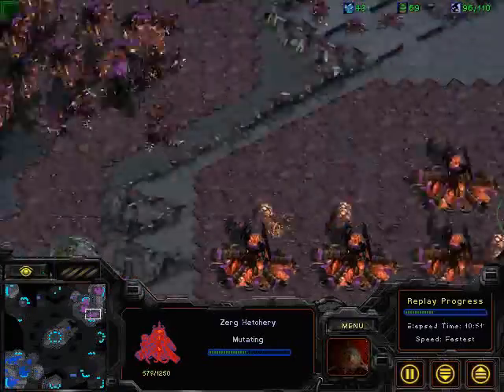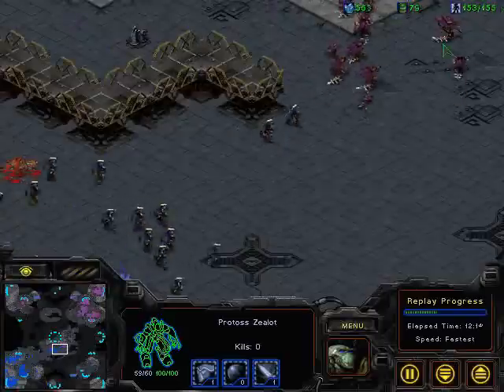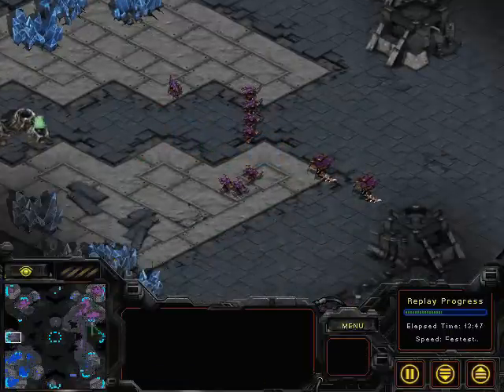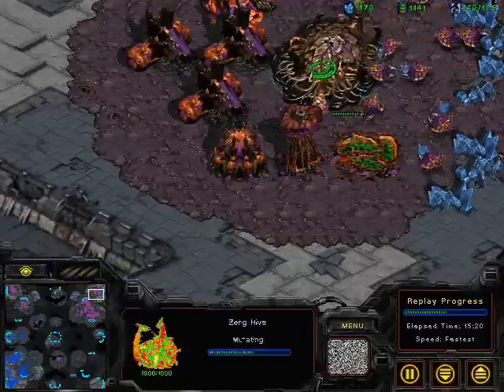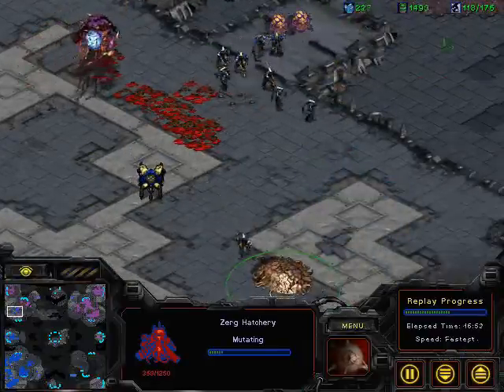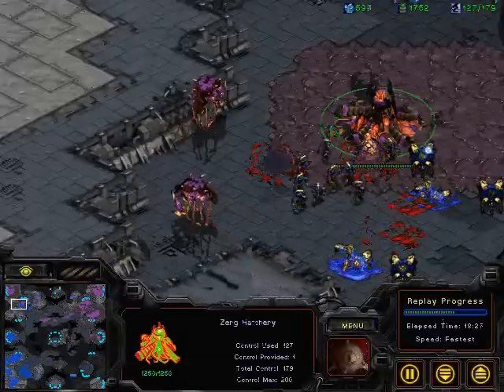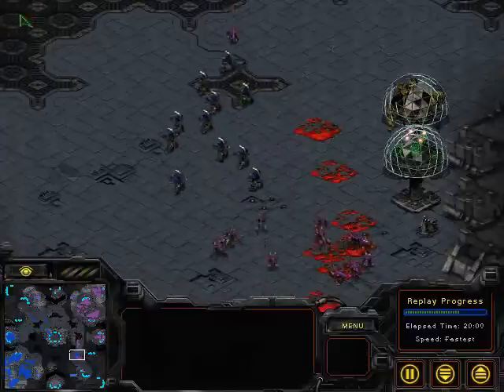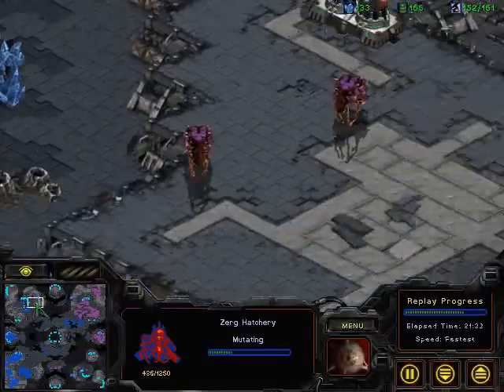Ever)P(Saber vs Haim[ArnC] (Feat. Diggity) p2/3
IMPORTANT: The Audio for this VOD was recorded first, then the video was captured second.  Also, it was shoutcasted over b.net and there was lag.  For these reasons the VOD had to be heavily edited and the video doesn't always match the commentary.  Bear this in mind before posting stupid complaints about the synch.  This aside, it was an awesome commentary and the VOD is not at all ruined by the synch, you just have to wait for 5-10 seconds in places for the editing to take effect.